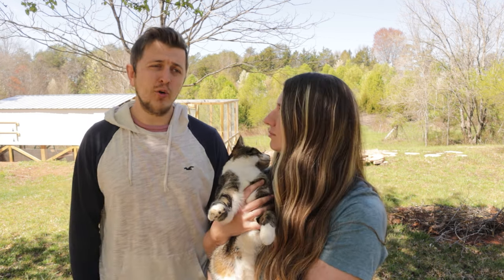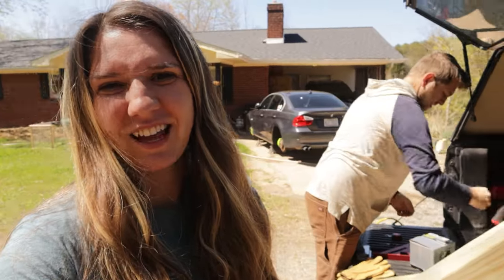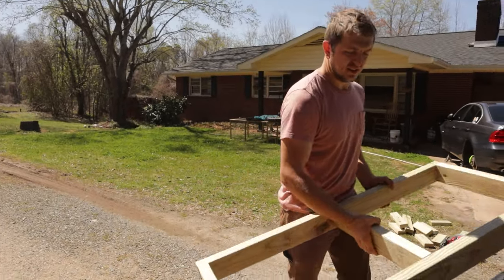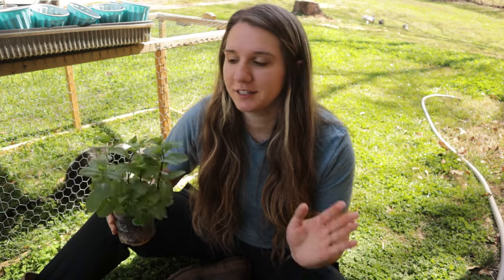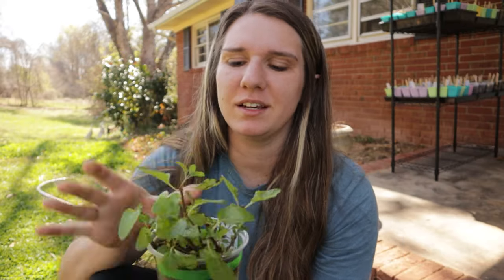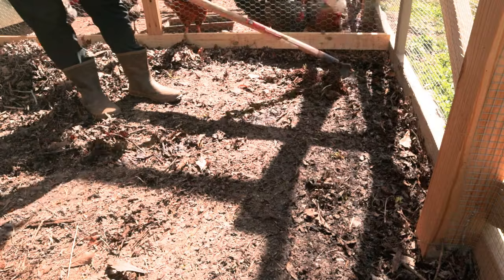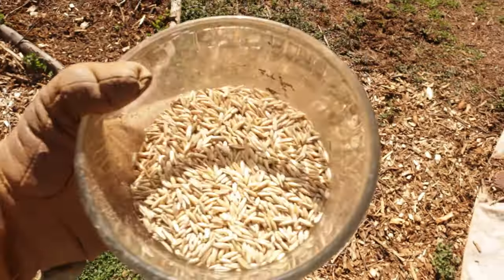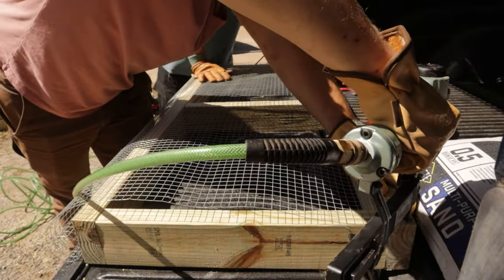Chicken Run SALAD BARS | Growing EASY Fodder for Chickens | Homestead Build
Welcome to Calico Cow Acres! We're Mickayla and Taylor. We’re starting from scratch on a previously abandoned farm in the foothills of North Carolina, and we're working to transform it into our dream homestead!

Music from Uppbeat (free for Creators!)